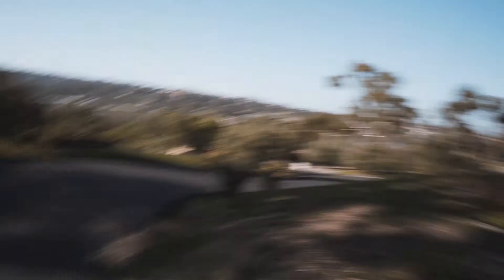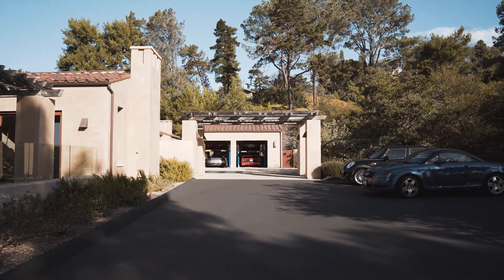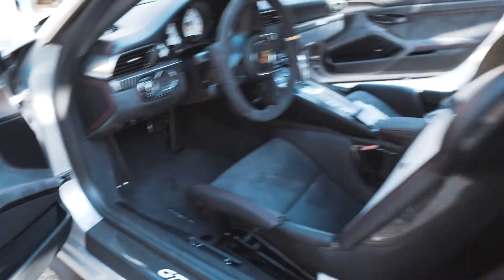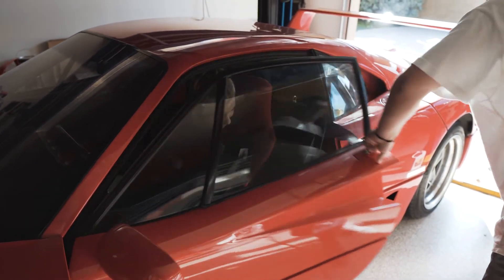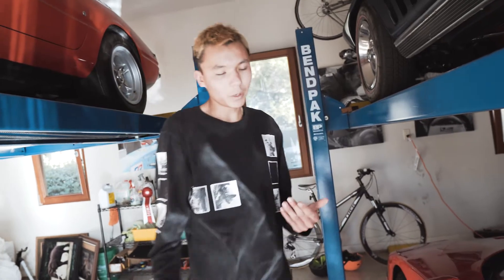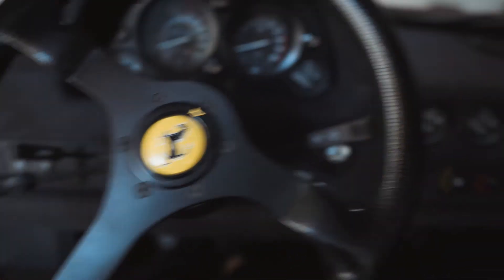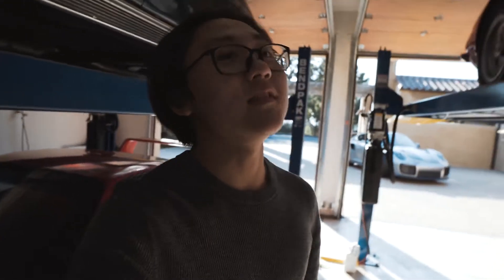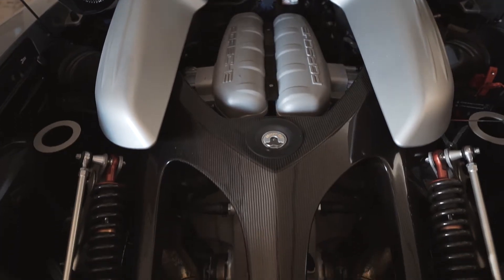The Ferrari F40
This video should have come out last week, but because of the heavy 2 day rain we had here in San Diego, we decided to wait for a better weather condition. This is one of the best collections in SD and although there isn't many cars, the few cars in the collection are just amazing. The Ferrari F40, being of the icons of Ferrari never fails to disappoint any car enthusiasts.

My Camera
My Lens
My Tripod

• On this channel, I talk about anything related to cars, filmmaking, photos, and also my life.